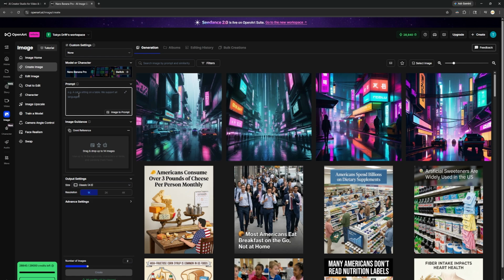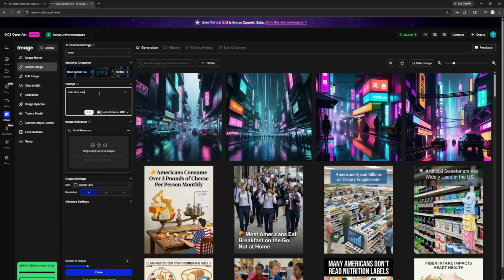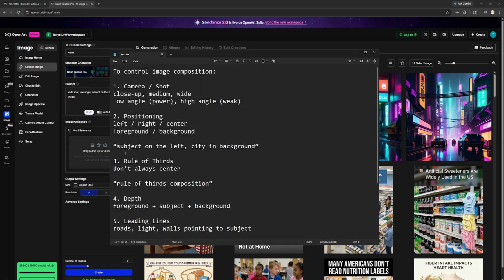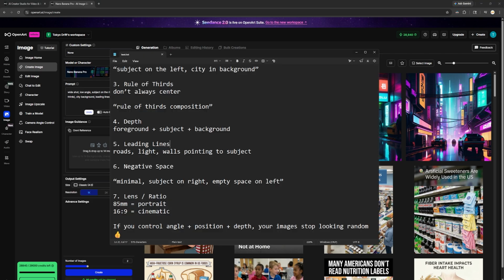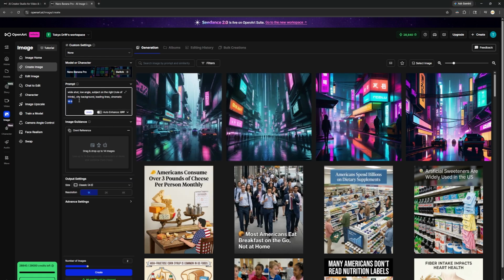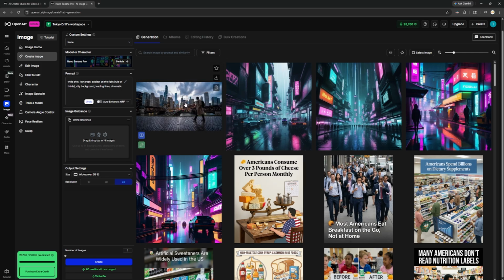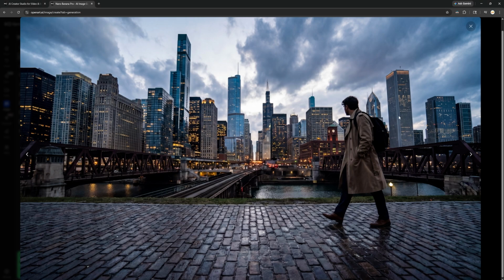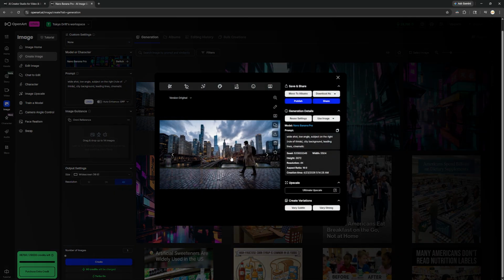Control Every Shot: Camera Angles and Framing in AI Art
New to OpenArt and curious about controlling your image composition? This tutorial shows you exactly how to use prompts to achieve desired photography composition. Learn essential photography tips and photography composition techniques, including rule of thirds and leading lines, to create stunning visuals with this photography tutorial. 🎨